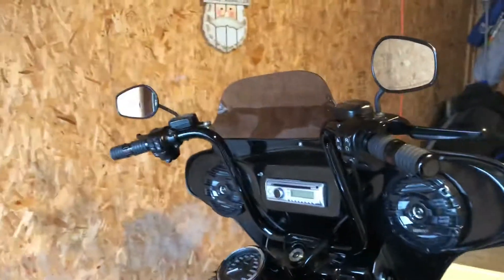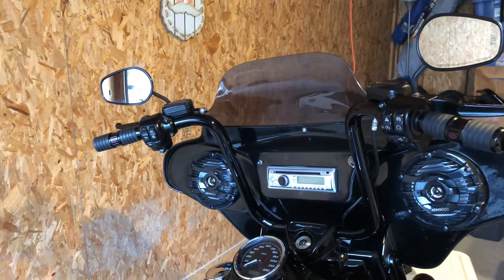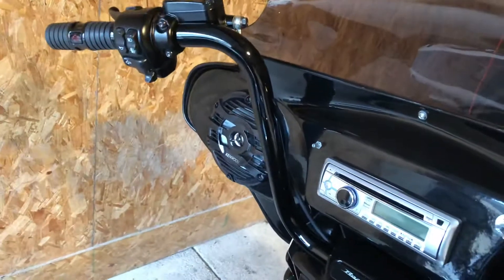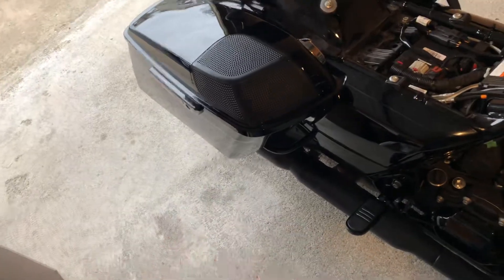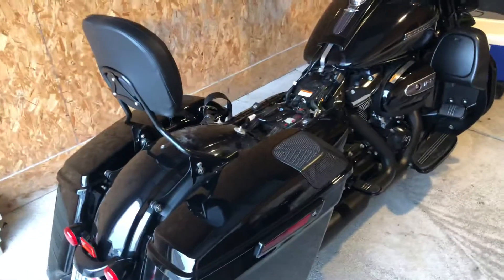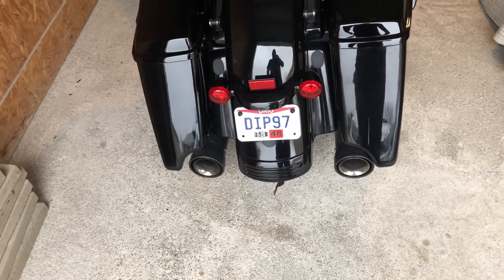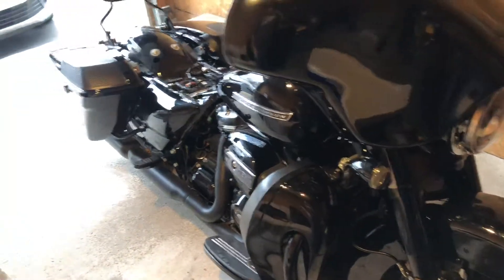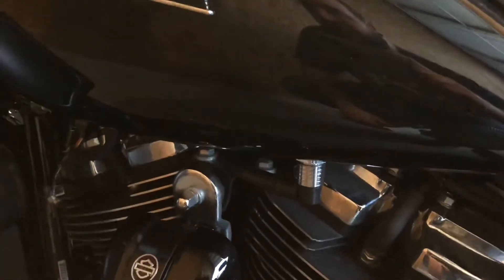Update/installs I’ve done throughout the winter!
I added the Kst Kustoms 14” straight jacket handlebars, burly slammer shocks in the rear for a 2” drop, progressive lowering springs in the front for a even 2” drop all around, added the clarion m303 marine radio, added the speaker lids by Bagger brothers with the Polk audio db572 5x7 speakers

Song on the radio is:
The black crows-Hard to handle